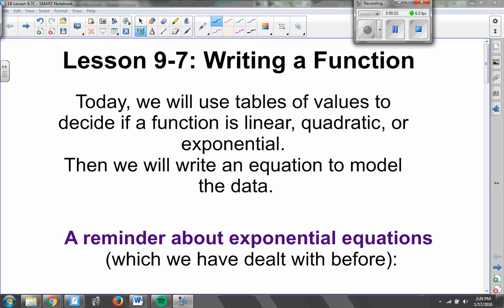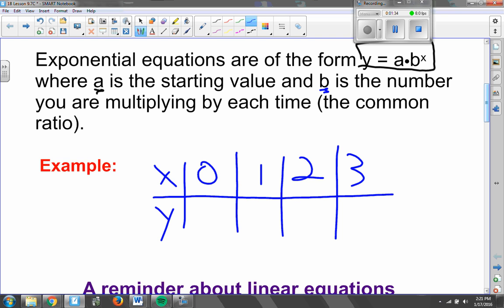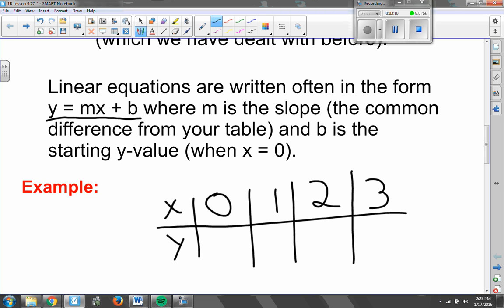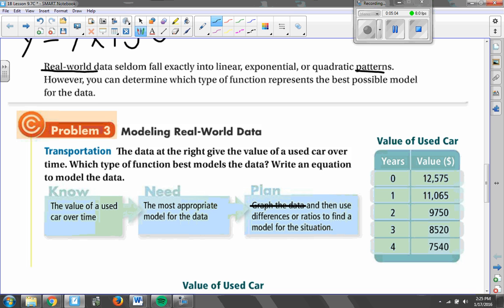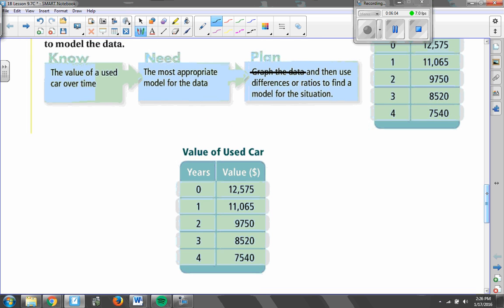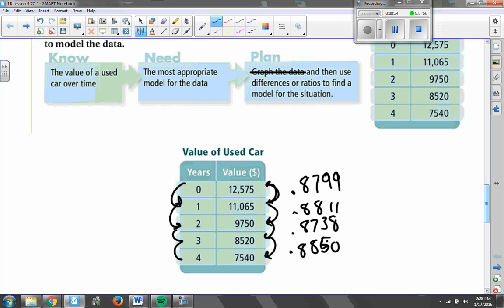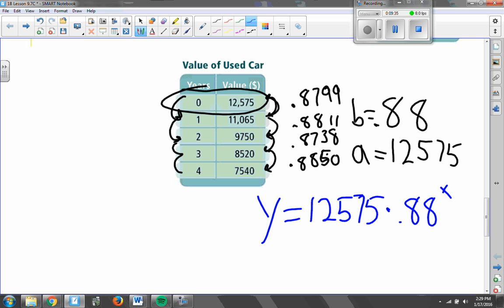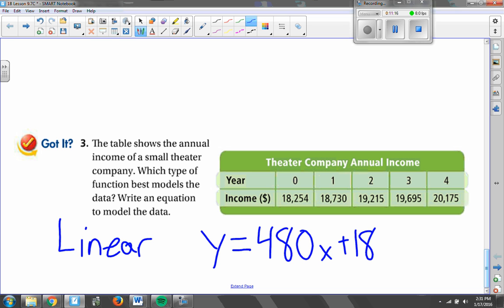Algebra 1B Lesson 9-7C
Part 3 of Lesson 9-7 on Deciding between functions